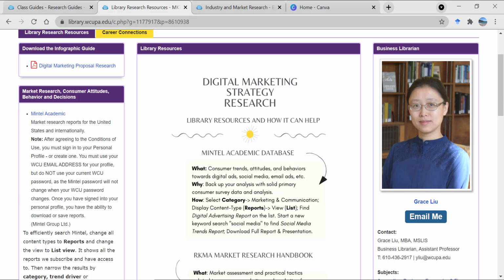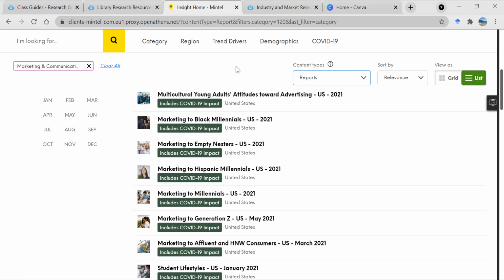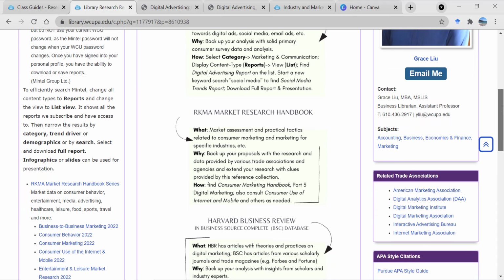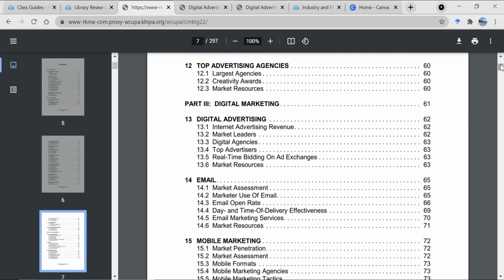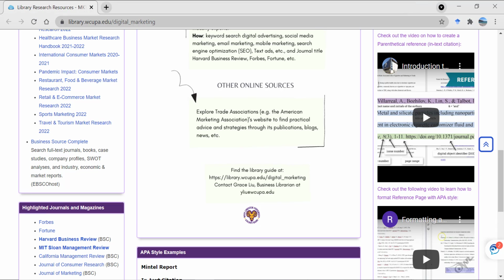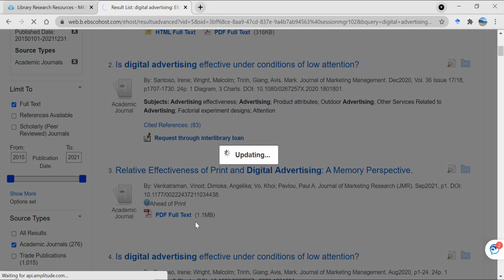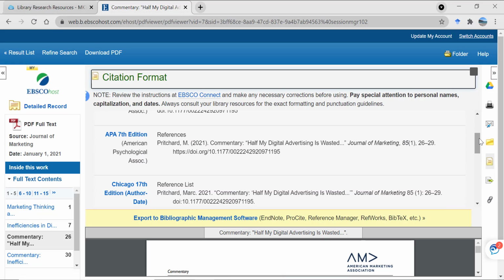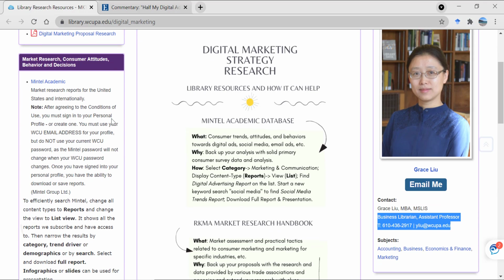MKT420 Digital Marketing Strategy Research Guide